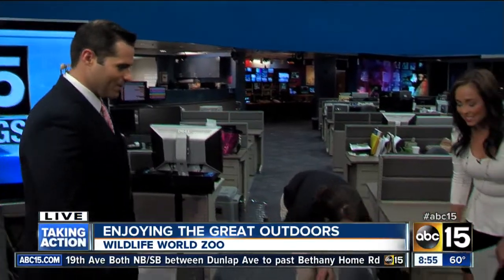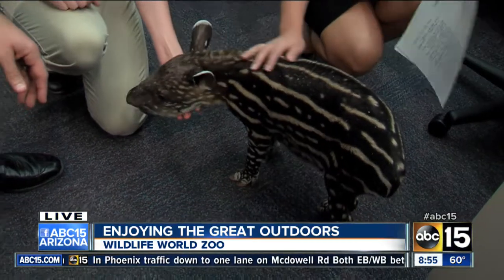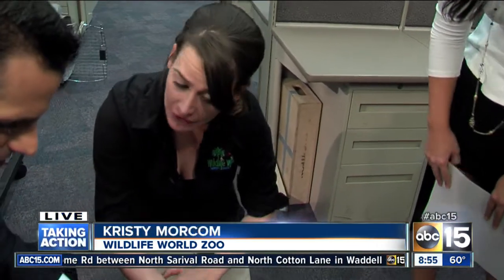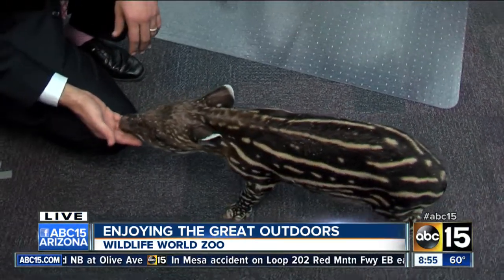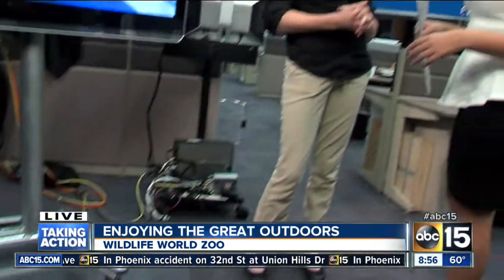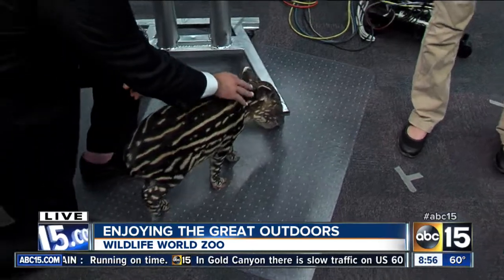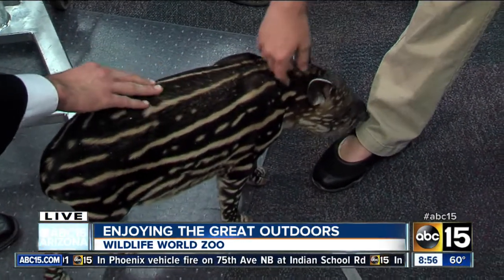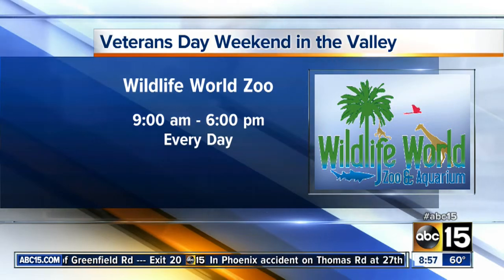Wildlife World Zoo: South American Taper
Wildlife World Zoo brings 2-week-old South American Taper to ABC15 studios.